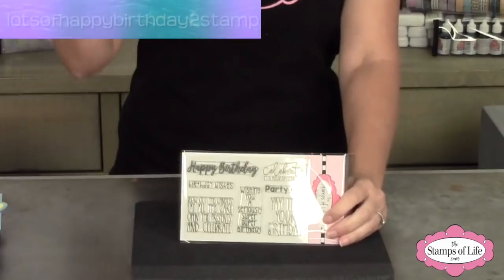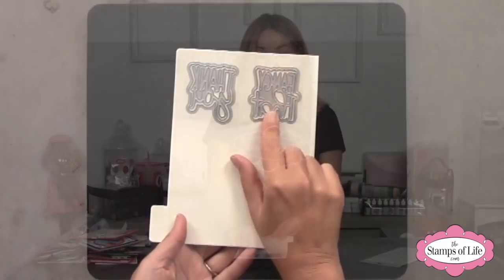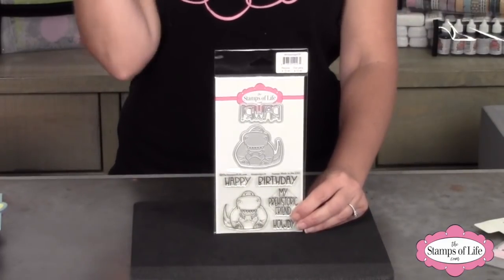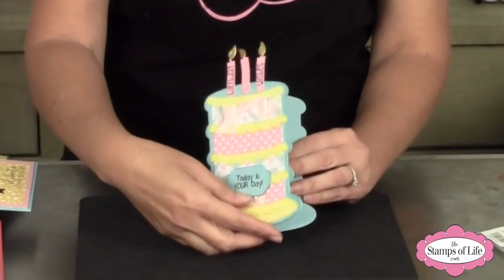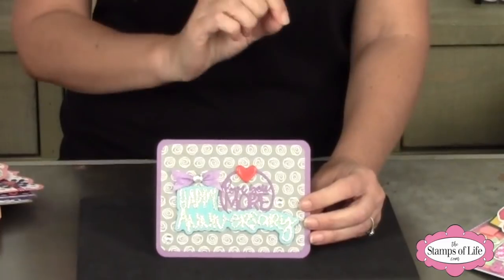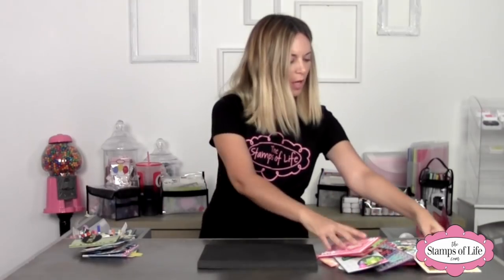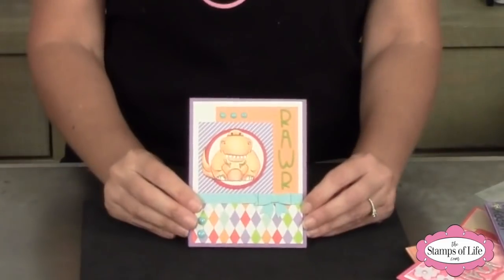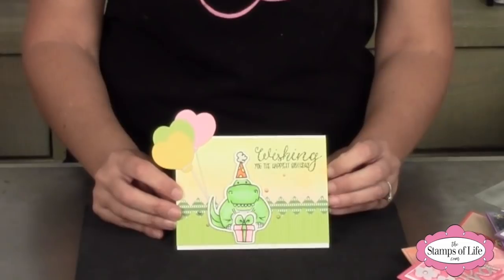The Stamps of Life: Dinosaur Pudgie Stamps & Dies, Fancy That Word Dies, & More!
Take a look at these new stamps and dies from The Stamps of Life called Dinosaur Pudgie, Fancy That word dies, & lotsofbirthday2stamp clear stamps. These are so much fun! Our stamps are made in the USA and create amazing impressions that you will be proud to share.